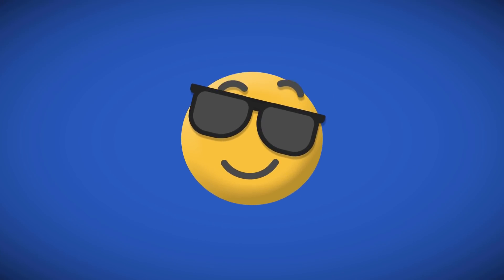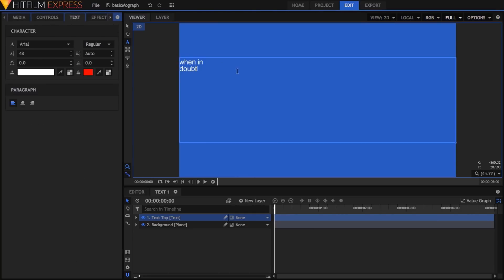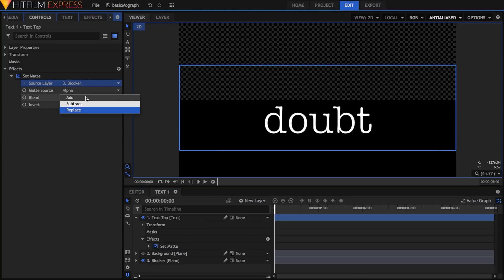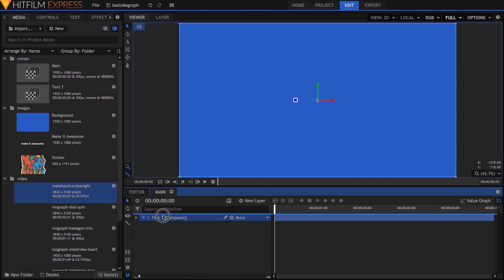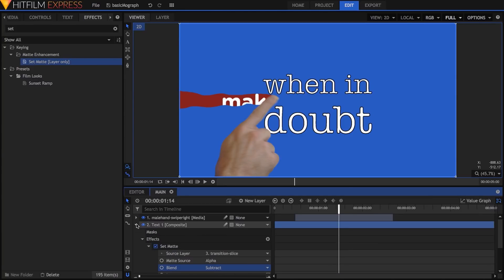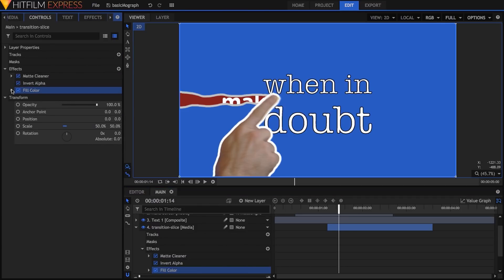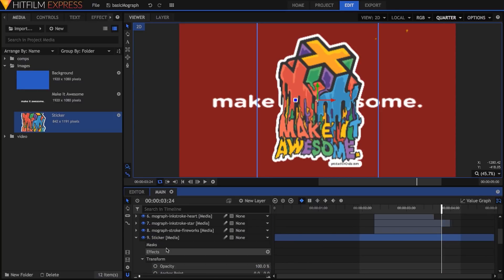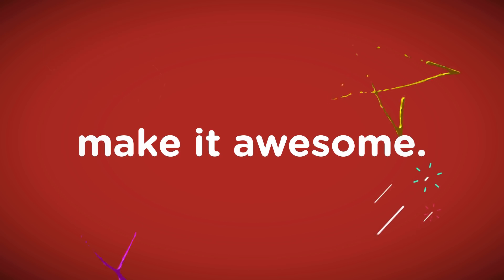Motion Graphics Tutorial - Hitfilm Express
Justin shows us how to build some awesome motion graphics using Hitfilm Express 2017 and a few ProductionCrate assets!